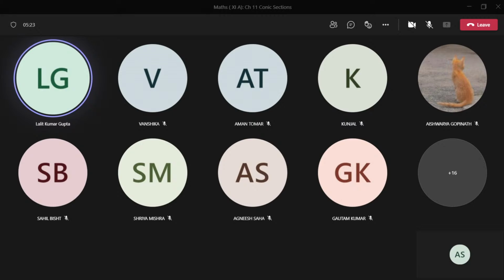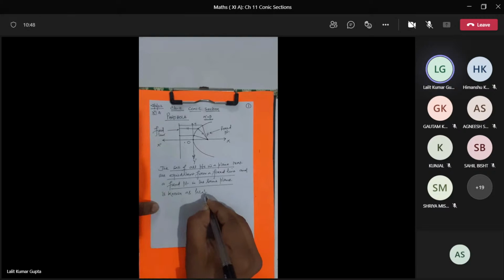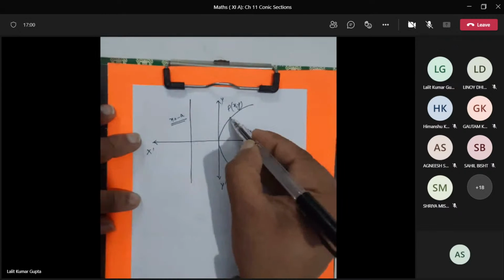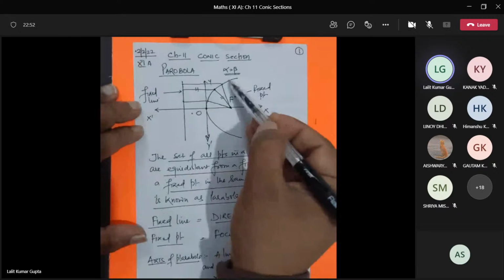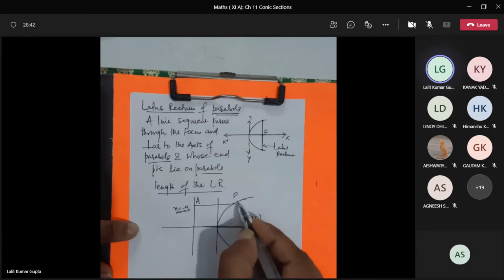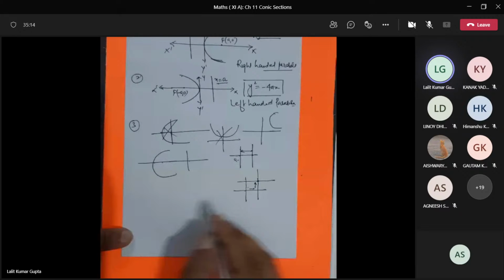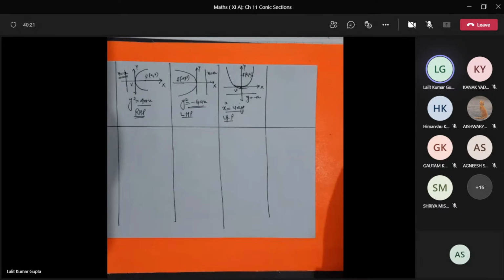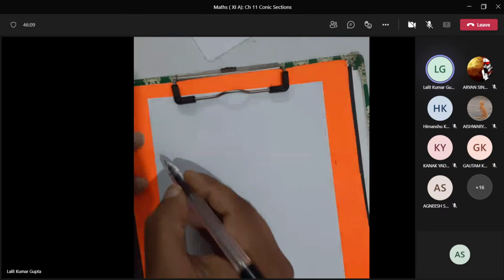Maths Class 2 Feb ‎2022